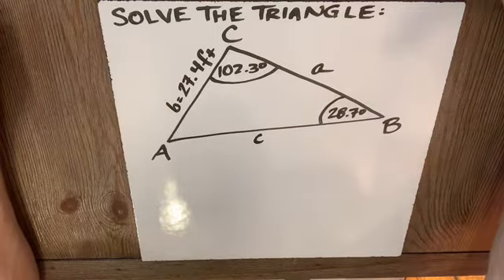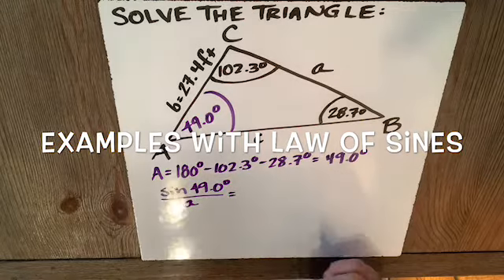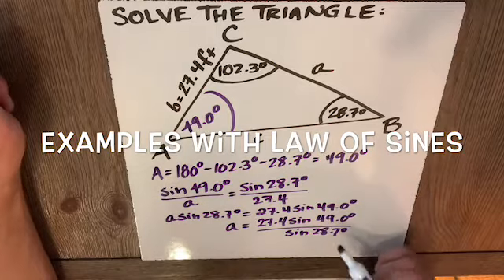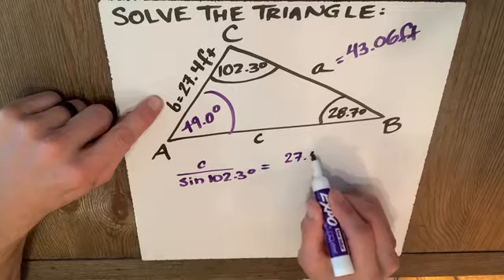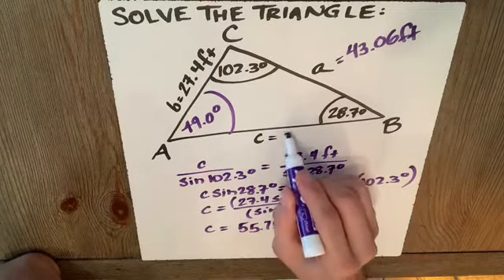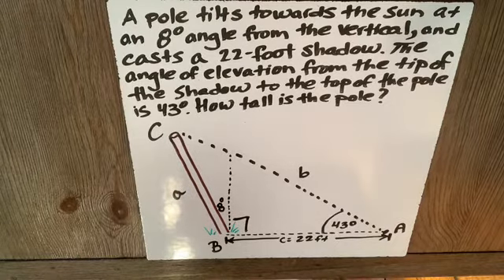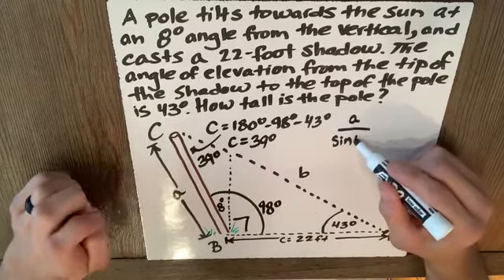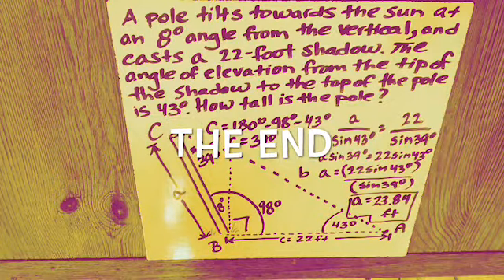Examples with Law of Sines